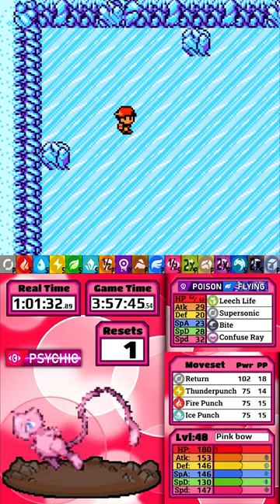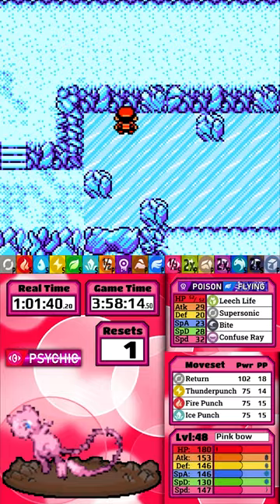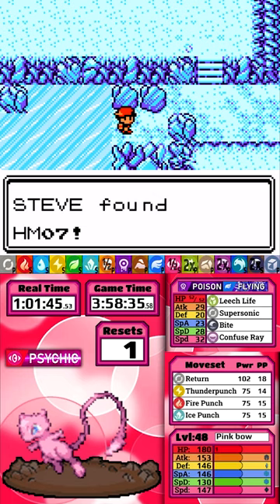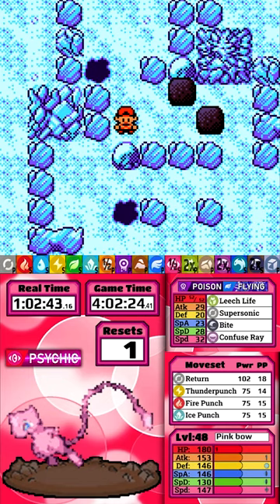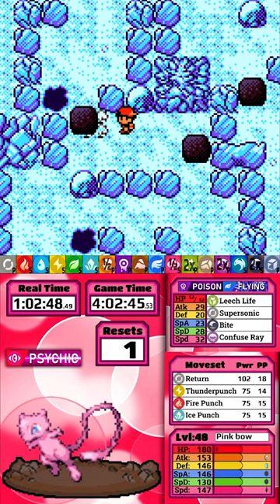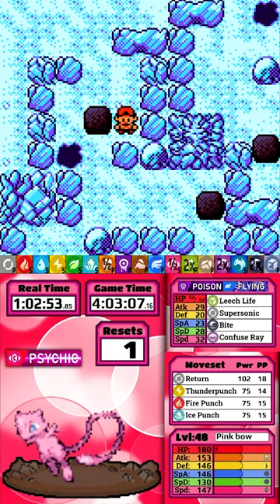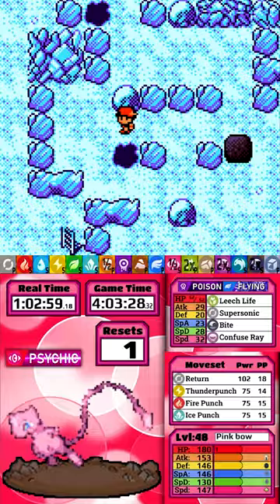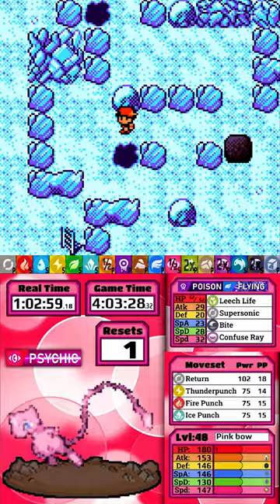Ice Cave to Blackthorn Gym - Pokemon Crystal Storyline Part 17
Playthrough Rules:
    1. Only my selected pokemon in battle
    2. No items in battle
    3. No glitches or exploits (the badge boost and marowak skip permitted)
    4. No Losing of ANY Kind (No Blackout Training)
    5. No Double-Team TM before level 100*

Other Things to Know:
    1. Pokeballs (HM Pokemon) are allowed in battle
    2. I play the game at 4x game speed (238 frames per second)
    3. My Pokemon have perfect DVs
    4. Skipping the bike is not allowed
    5. Saving between Elite 4 members is allowed
    6. If the solo Pokemon faints and I choose to blackout it counts towards my reset counter and I still have to reset

Terms:
    1. STAB
    --- Same Type Attack Bonus - a 1.5x damage multiplier for using a move that shares it's type with the attacker
    2. DVs
    --- The Gen1 equivalent of IVs (individual values), these range from 0-15
    3. Stat XP
    --- The Gen1 equivalent of EVs. But unlike EVs, you can reach the limit with every stat
    4. Badge Boost Glitch

Short Bio:
I grew up in the early 2000's playing a lot of generation 1 and 2 Pokemon games on Gameboy Advanced and SP. But I wasn't a big team building guy, or catch them all kind of guy. I liked changing the settings to set battle style, and brute forcing every battle with the Pokemon I had (just like ASH). Now as an adult, I get to do the same thing, but I'm informed about stats, match-ups, and glitches.
So follow along with me, each week as I speedrun Pokemon red and blue with a different Pokemon and fill my pokedex, learn from the experience, and beat it again with a much better performance. Sit back, relax, and watch me struggle/ease my way through Kanto with 1 single Pokemon.
I will make sure to try and post Pokemon Challenges and/or Pokemon Shorts each week.

Chapters:
0:00 Start
1:18 First Shiny/Rival
2:35 Falkner
3:36 Bugsy
7:06 Whitney
9:03 Morty
11:01 Chuck
14:15 Pryce
10:53 Pryce
14:56 Jasmine
18:36 Clair
21:08 Will
21:46 Koga
22:25 Bruno
23:03 Karen
23:45 Lance
26:24 Misty
27:43 Surge
28:19 Brock
29:18 Blaine
29:49 Janine
30:35 Erika
31:07 Sabrina
31:34 Blue
32:51 Red
36:49 Ending